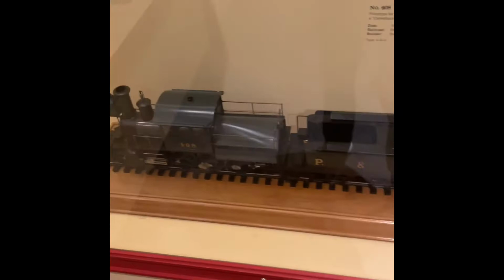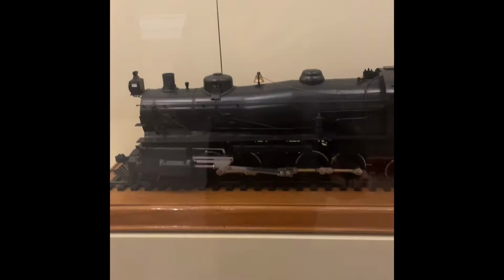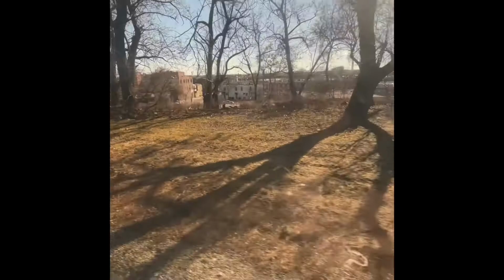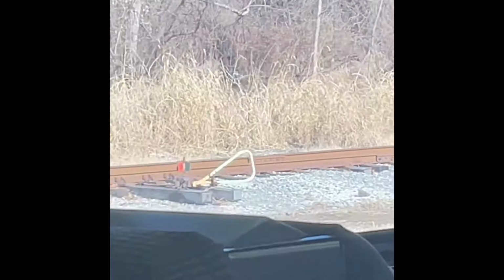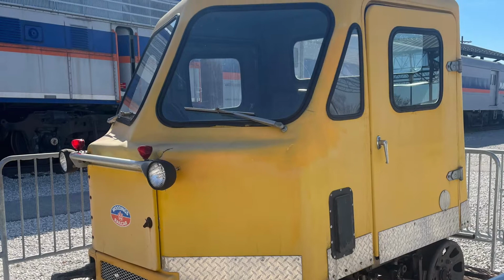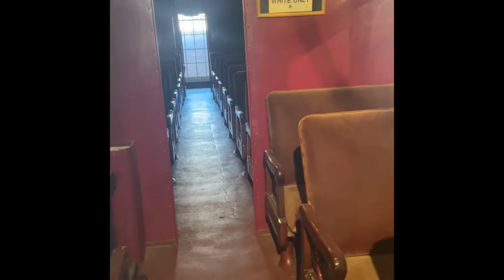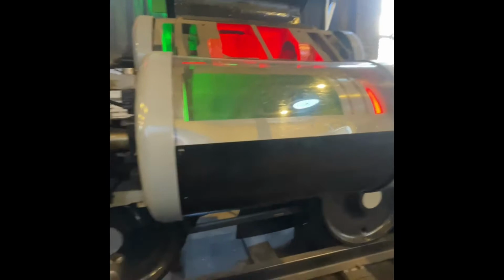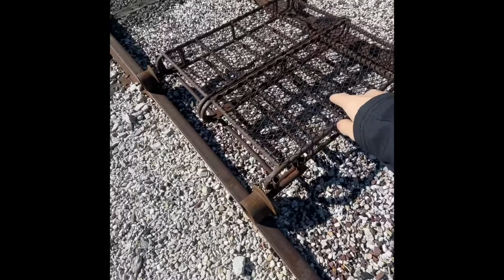Maryland Day 2 Vlog